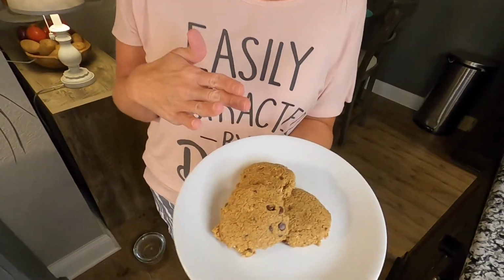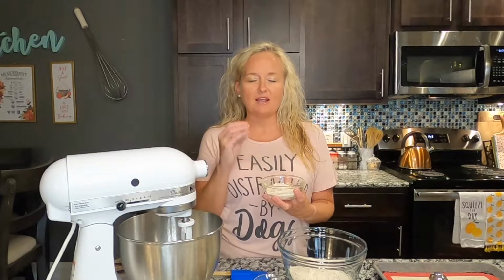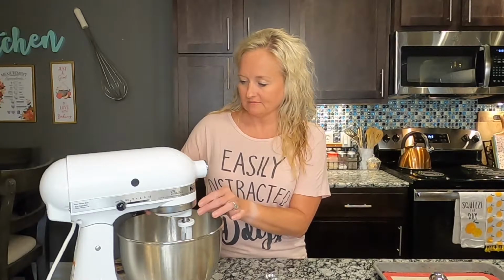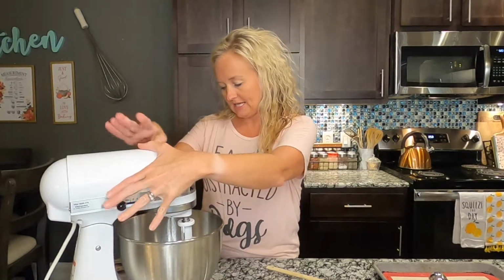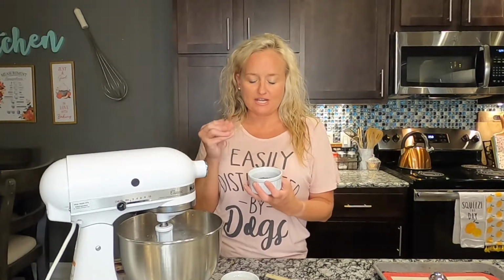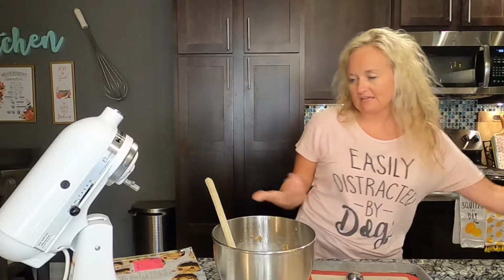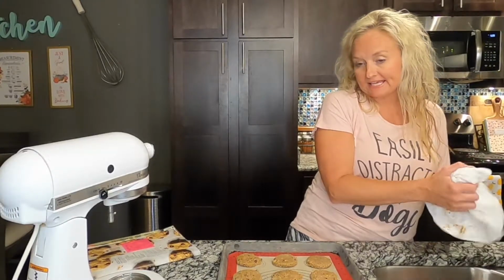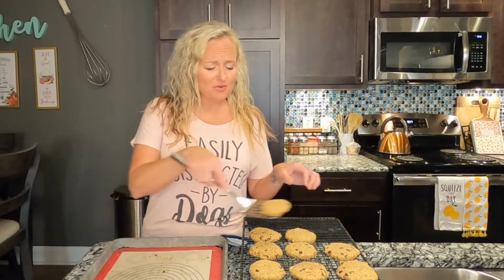Plant Based,Oatmeal, Chocolate Chip Cookies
⅓ cup unsweetened applesauce
⅓ cup almond butter
½ cup pure cane sugar
1 tablespoon ground flaxseeds
2 teaspoons pure vanilla extract
1⅓ cups oat flour
½ teaspoon baking soda
½ teaspoon salt
⅓ cup whole wheat pastry flour
¼ cup grain-sweetened chocolate chips
¼ cup oats